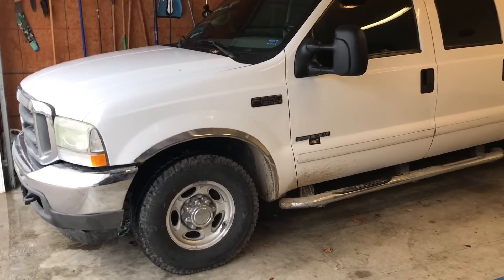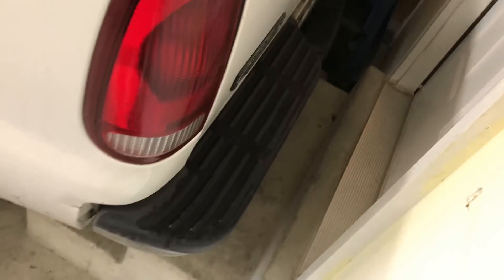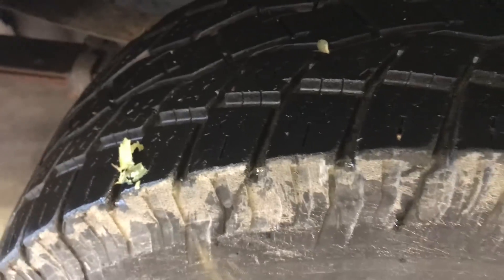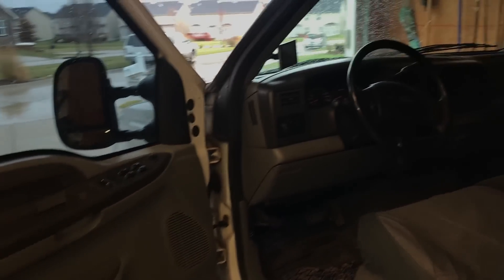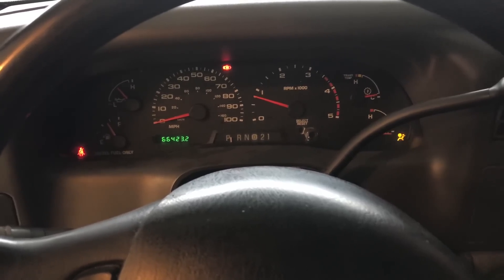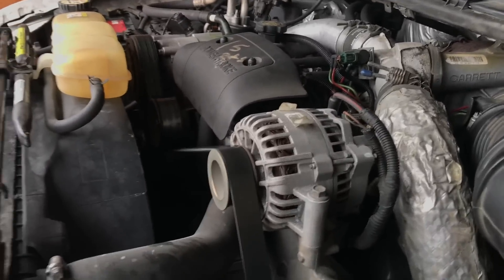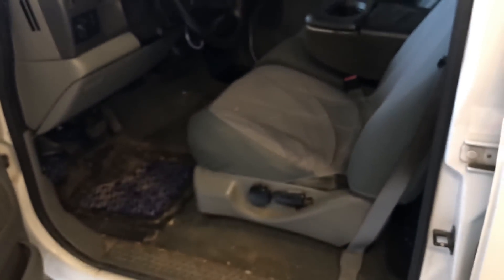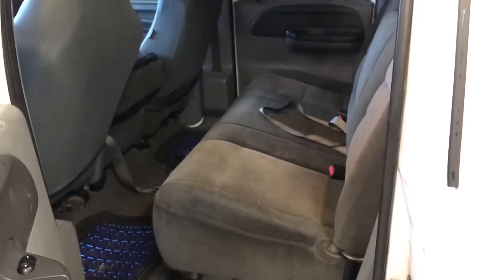Found a $4k 7.3 Powerstroke!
Look what we have here! A couple friends found this 2002 Ford F-250 with the legendary 7.3 Powerstroke Diesel engine, starts and runs beautifully! Has some cosmetic issues but appears to be mechanically sound for 366k miles, will be a great work truck once we've fixed a couple minor things here and there.